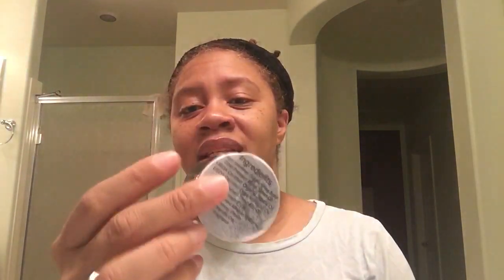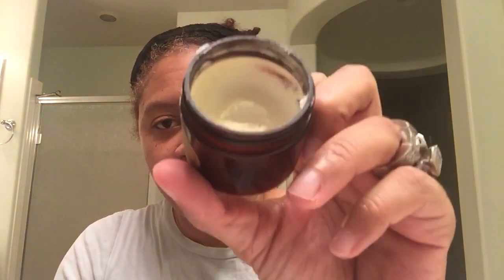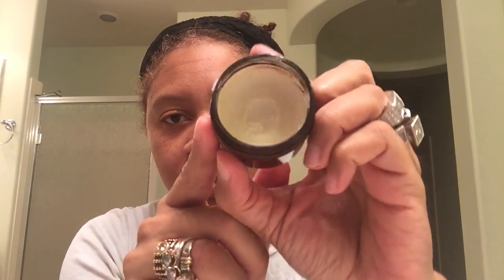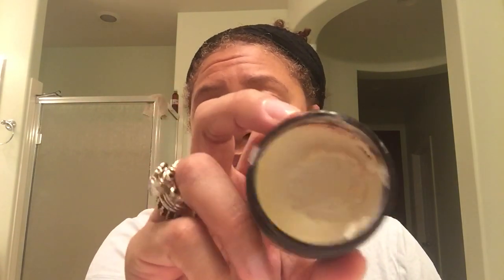Ty Crable's butter review CLOSED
CLOSED